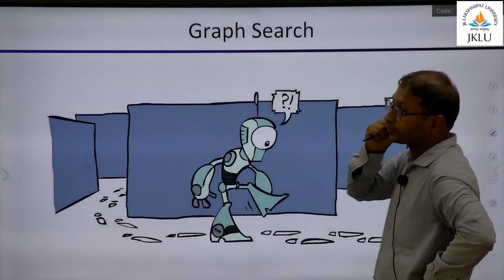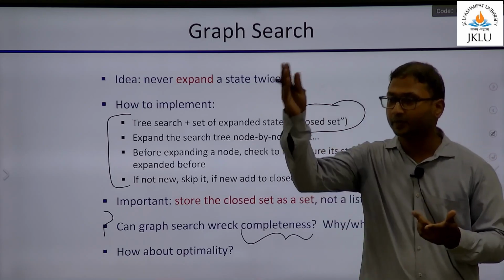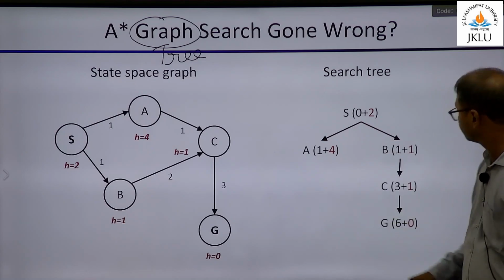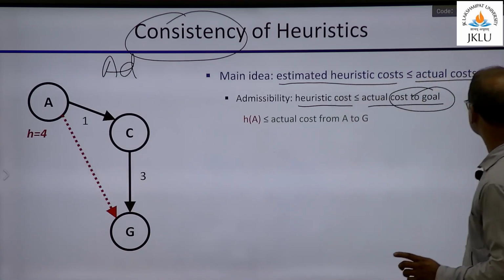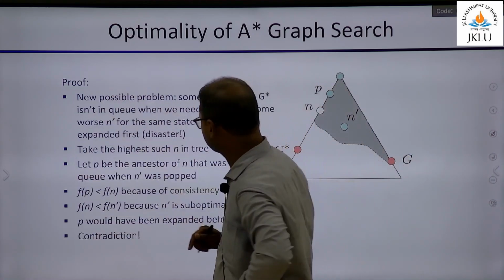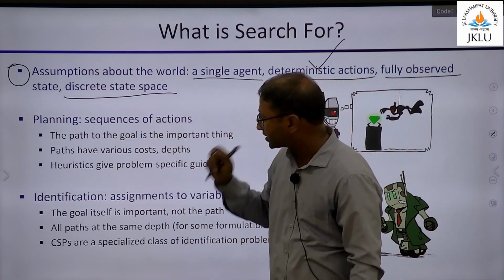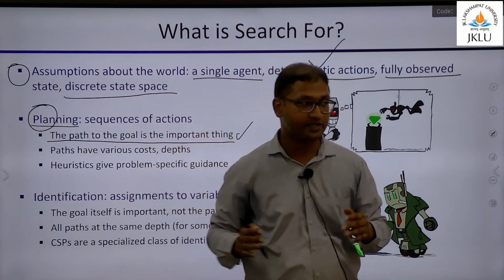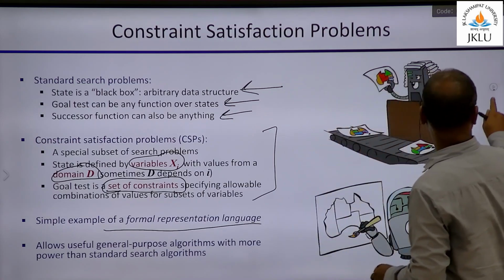Lecture 9: Graph Search A*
In this video, we extend the learning from A* tree search to A* graph search.